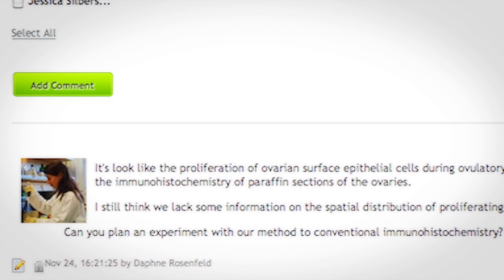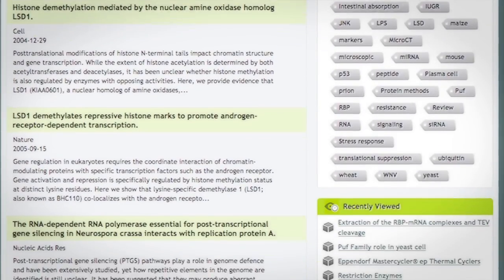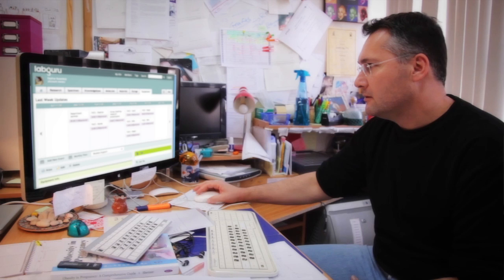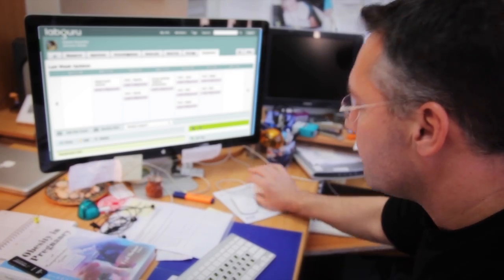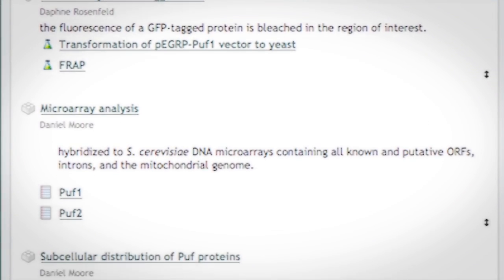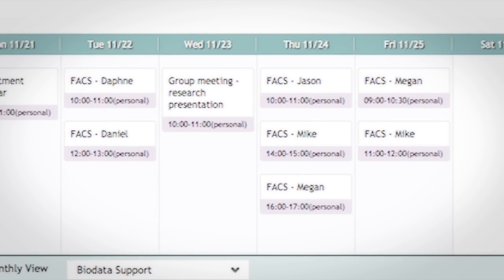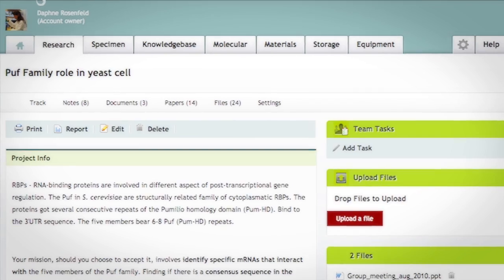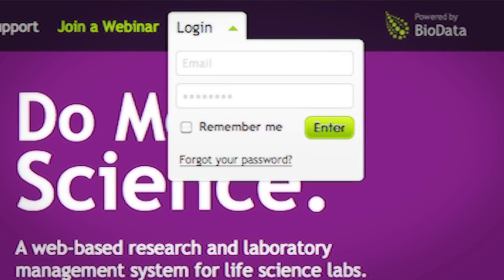Labguru - Research & Lab Management Software - A Testimonial by Eli Lewis, PhD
Eli Lewis, PhD, Principal Investigator and Senior Lecturer in the Department of Clinical Biochemistry at Ben-Gurion University of the Negev, talks about what his research and his lab members have gained from using Labguru.